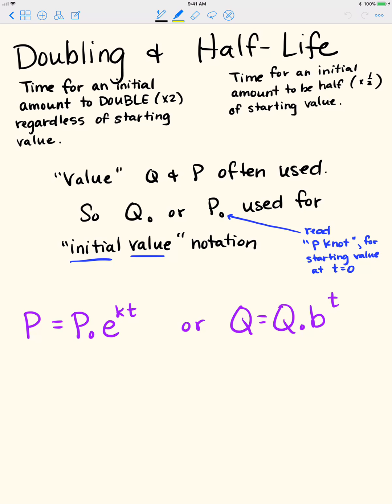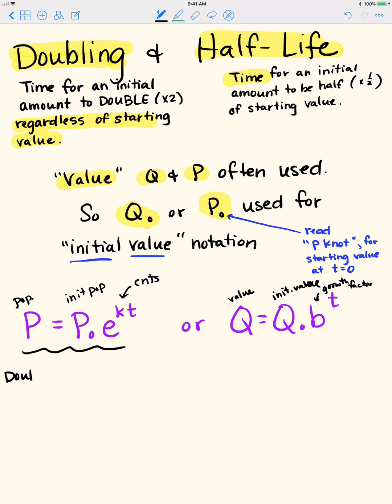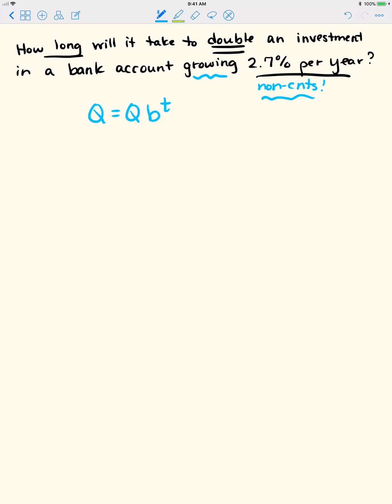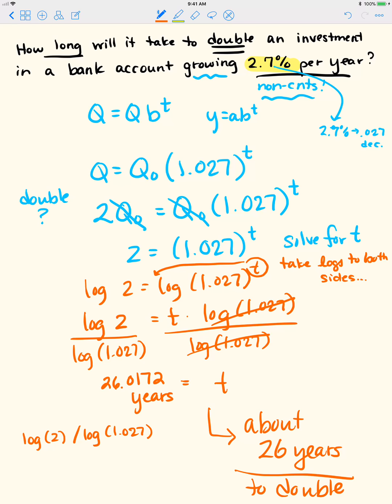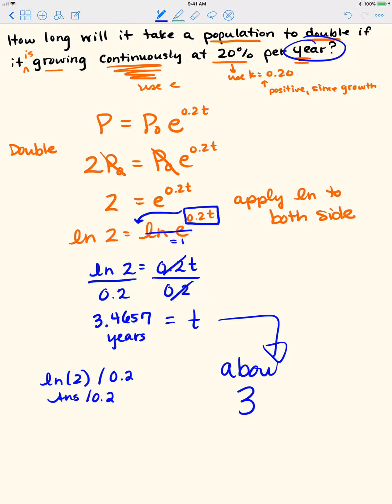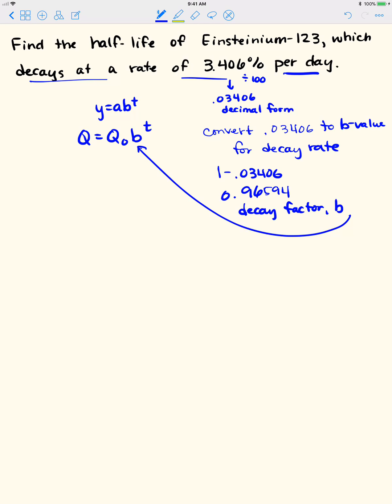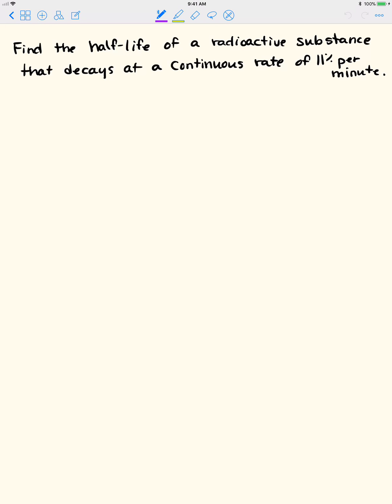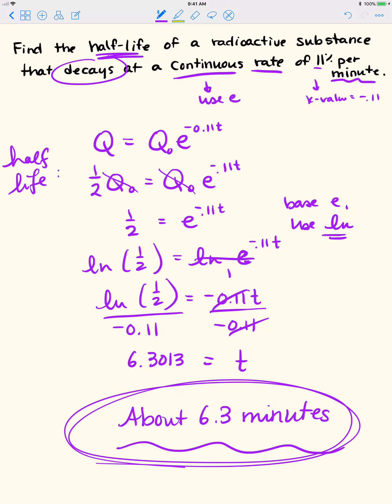doubling & half life examples